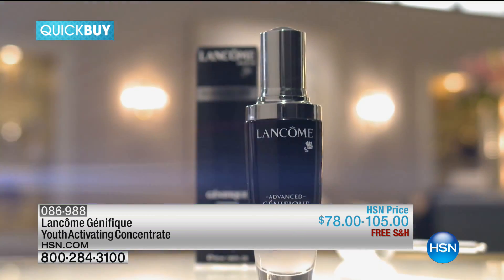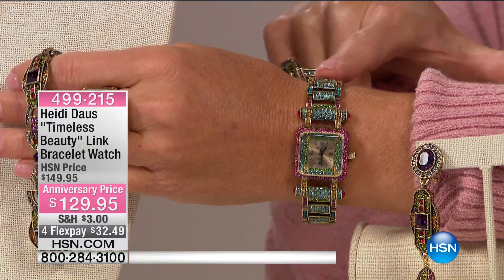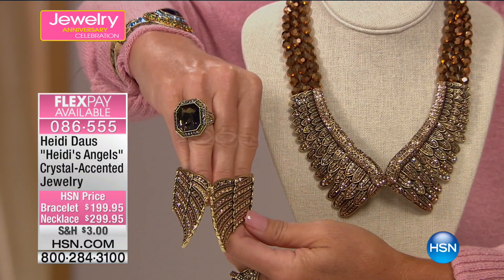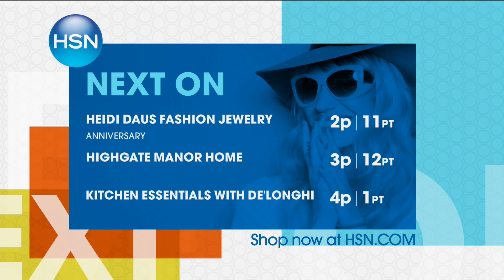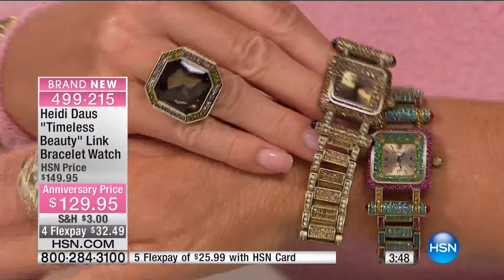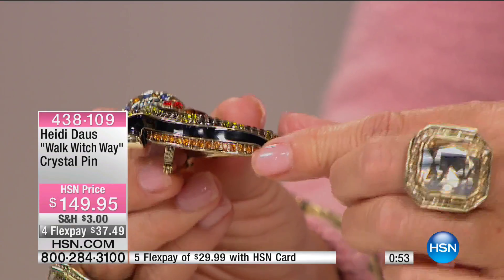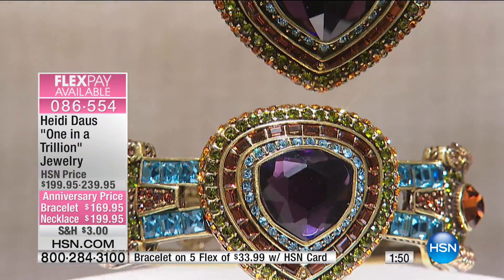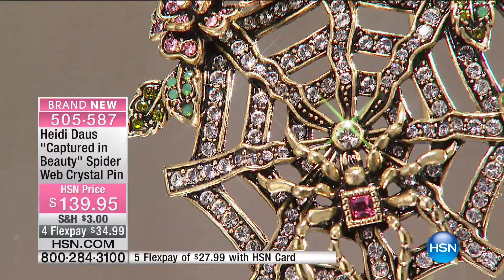HSN | Heidi Daus Fashion Jewelry Anniversary 09.13.2016 - 01 PM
Designer Fashion Jewelry